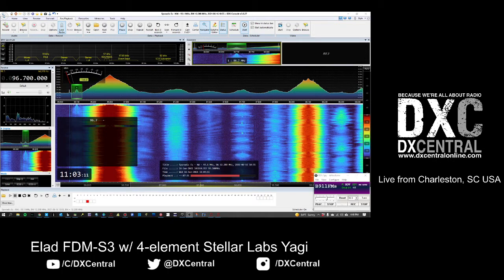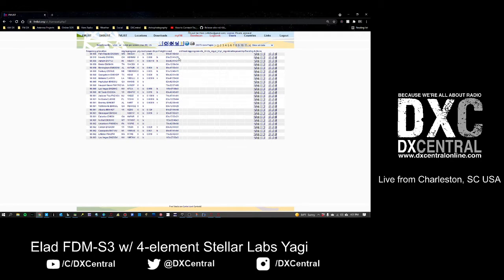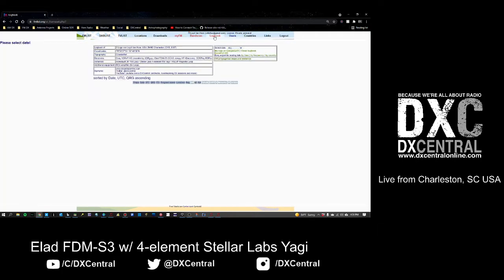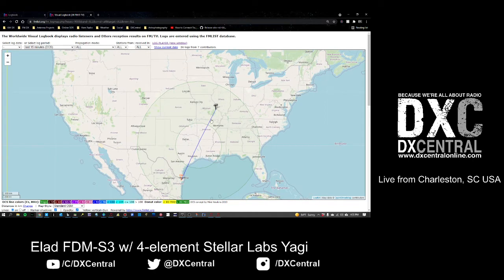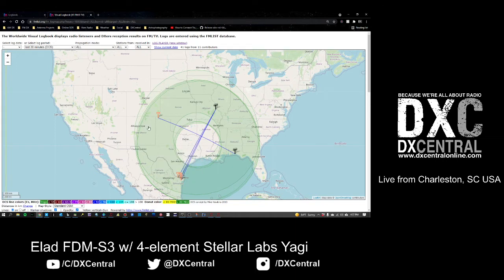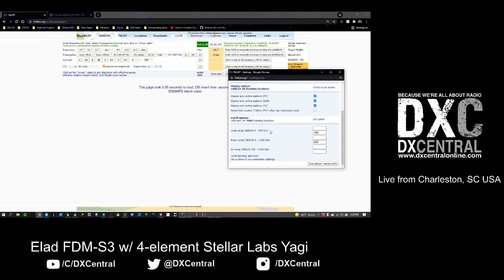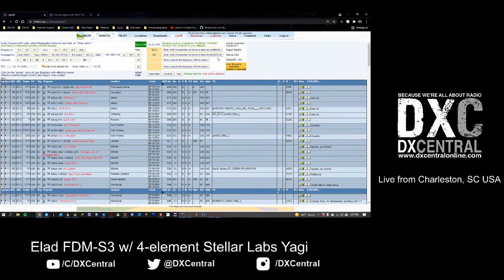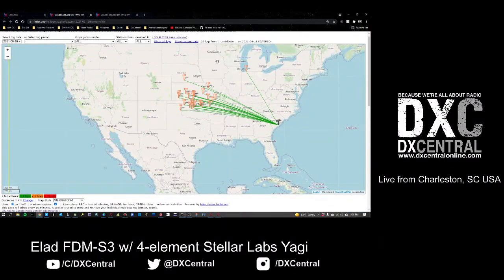DX 101: FMlist Revisited - Tips and tricks for using this popular FM DX site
In this video, we explore using some of the more common - and advanced - features of the popular FM DX site:  FMlist.org.   Learn how to set alerts to be notified of Sporadic Es openings in your area, how to create maps to see visual representations of your loggings during Sporadic Es and Tropo openings, and more!

Visit DX Central for more DX tips, airchecks and educational resources for the AM and FM Dxer
"DX Central - because we're all about radio!"